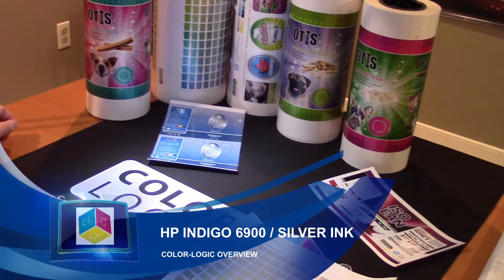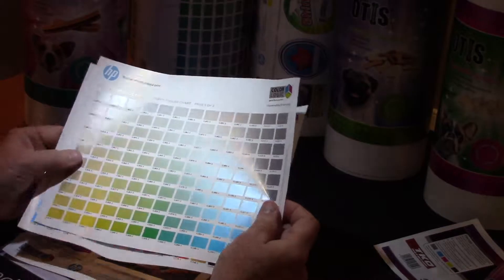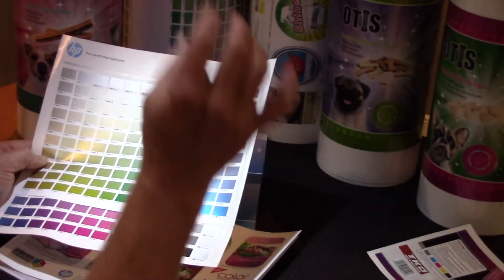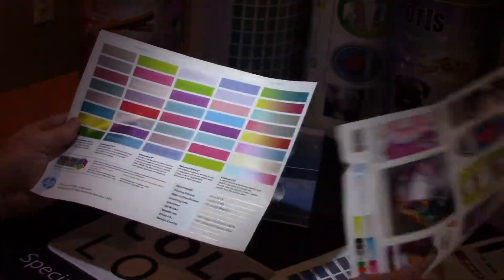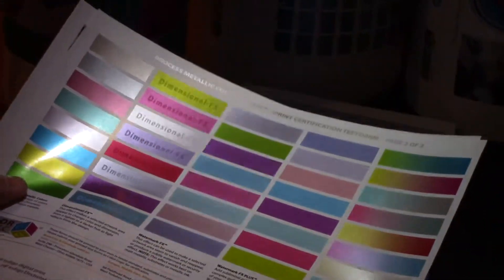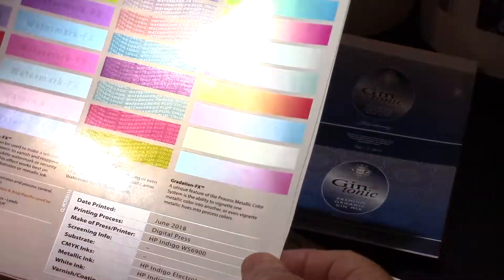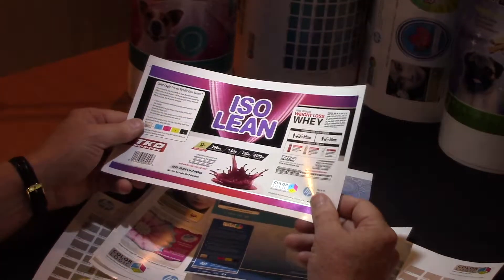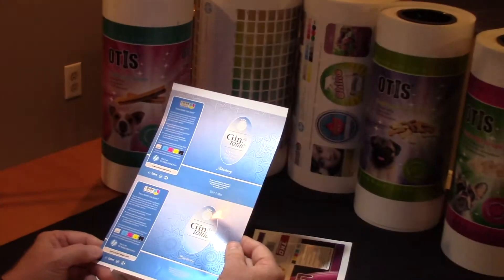HP Indigo 6900 – Silver ink Color-Logic overview